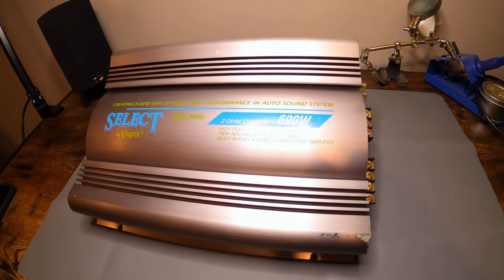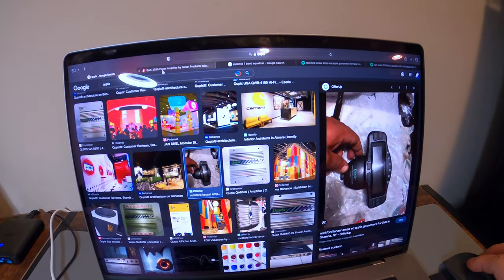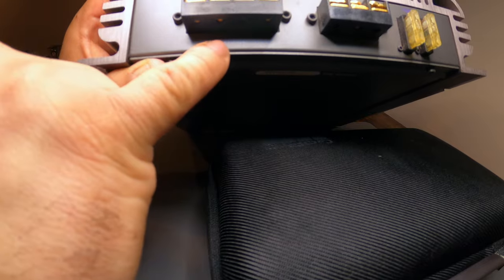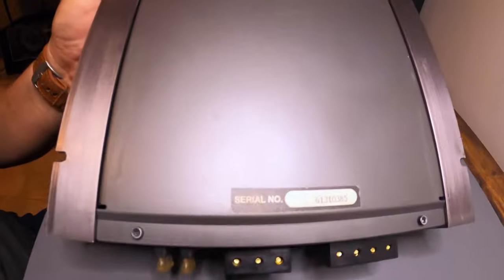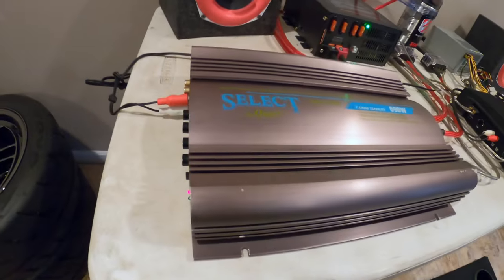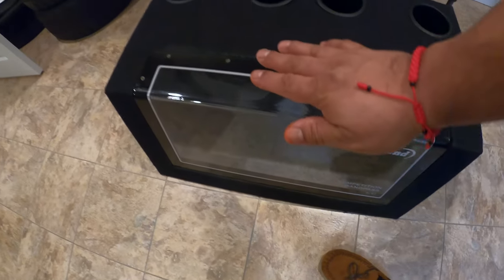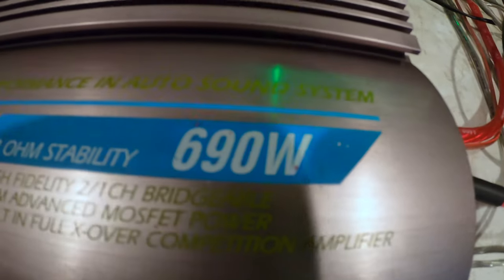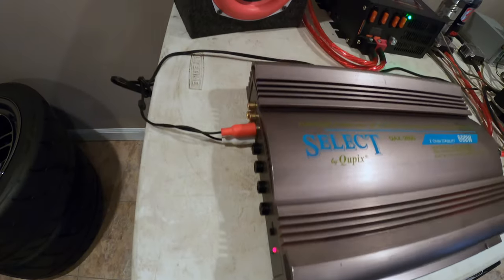Select amplifier by Qupix / 90s car audio.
I recently purchased a new to me amplifier from the 90s. I’ve never seen or heard of this brand. Join me and let’s take a look at this mystery amp.￼